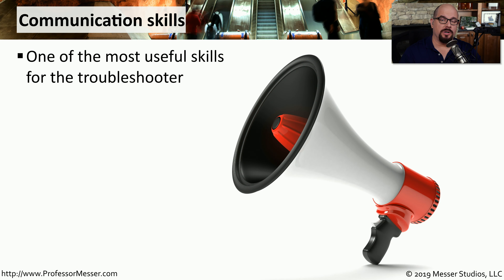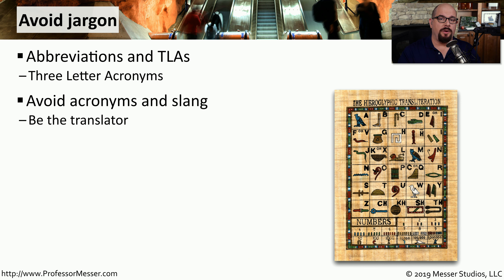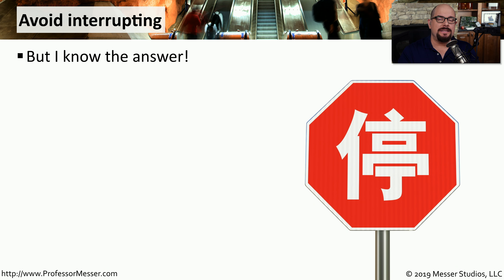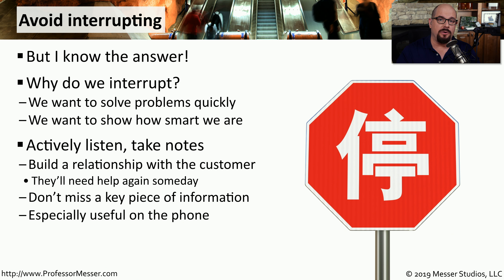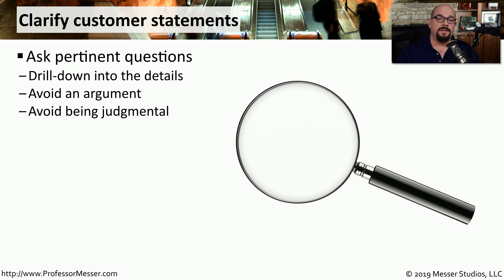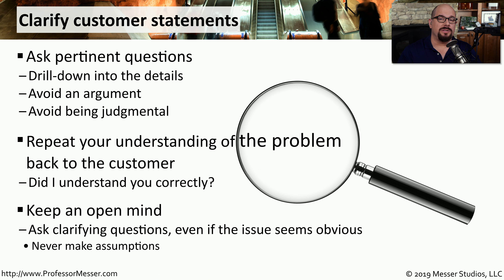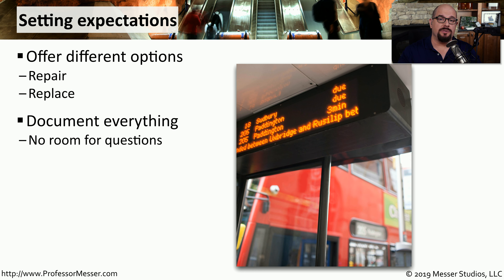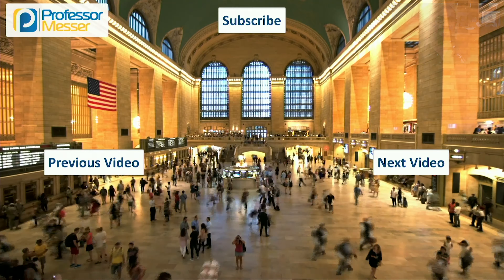Communication - CompTIA A+ 220-1002 - 4.7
There is always a human component to technology. In this video, you’ll learn some tips for successful communication between yourself and others in the field.